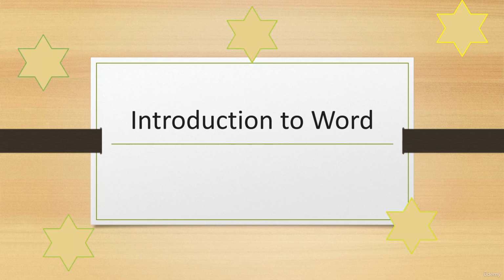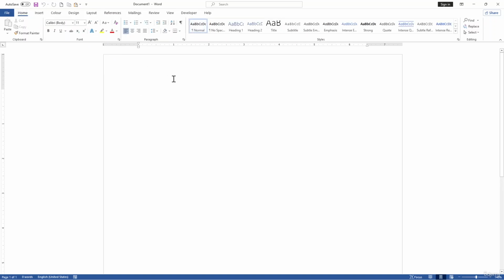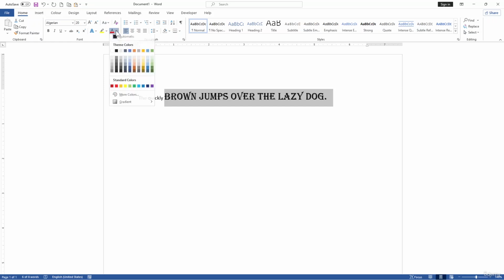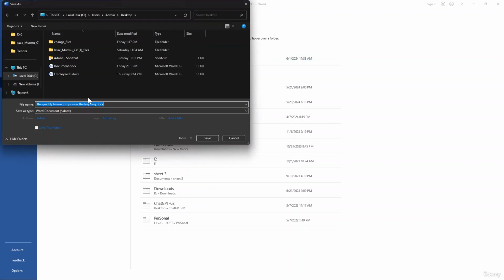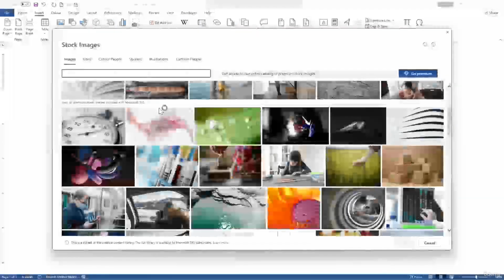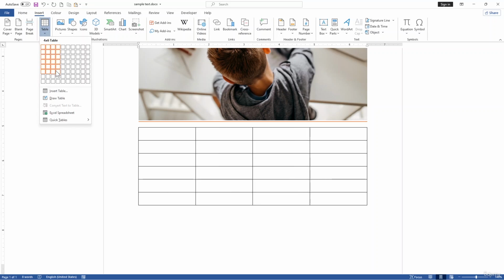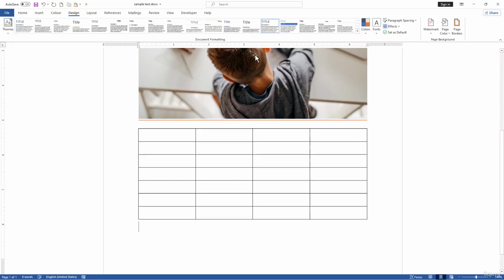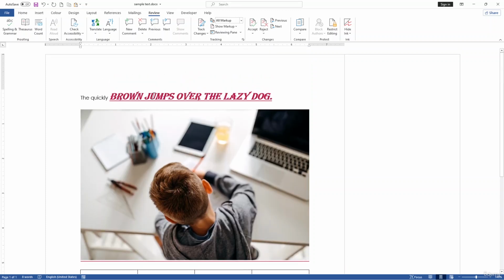Introduction to Microsoft Word